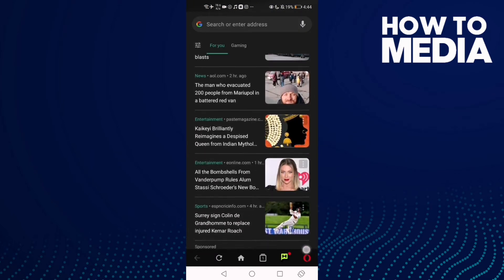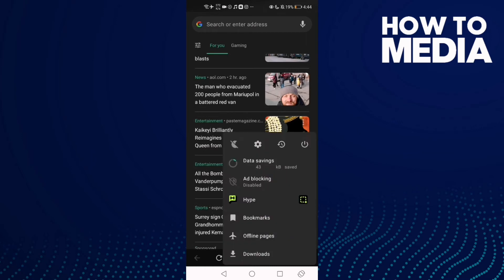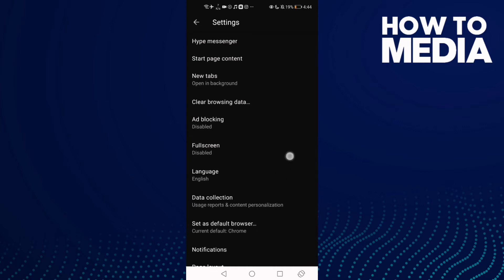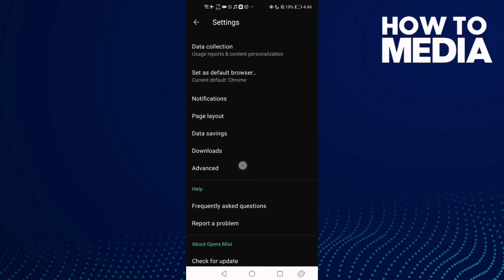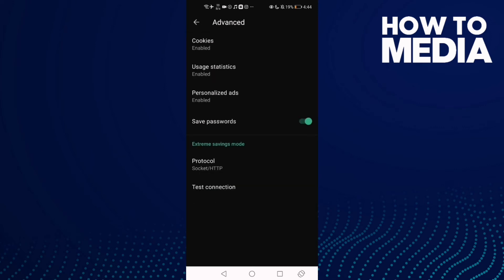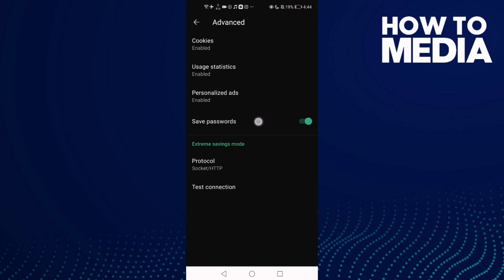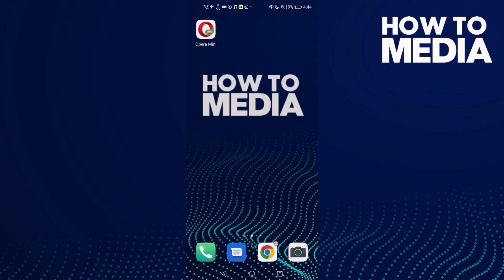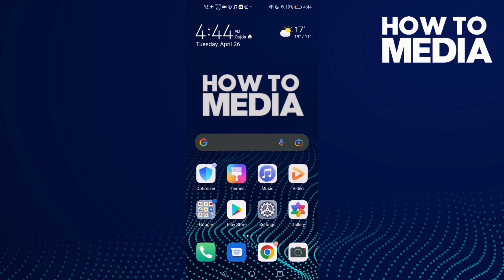How to Find Save Passwords Settings on Opera Mini Browser App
in this video we discuss :